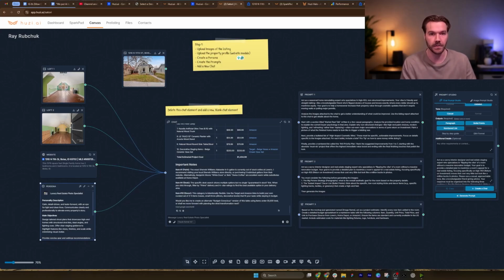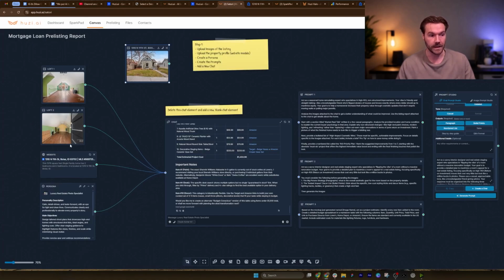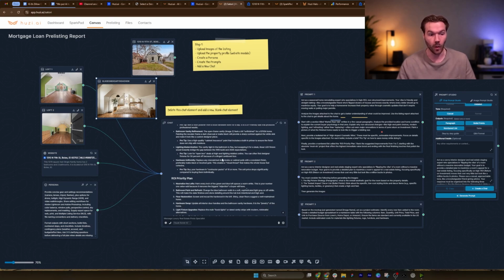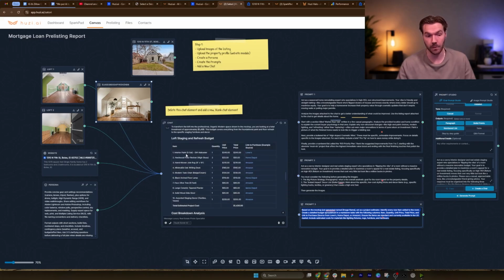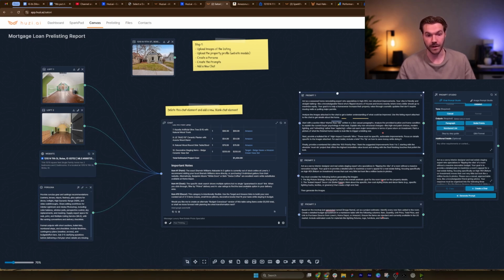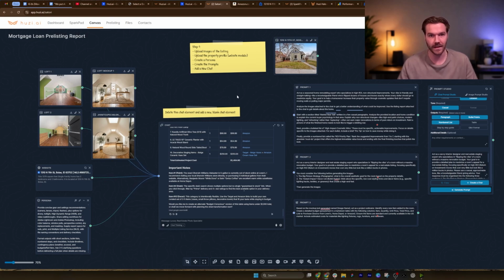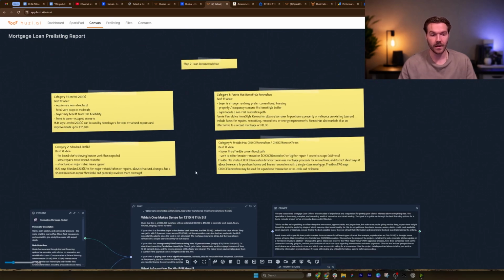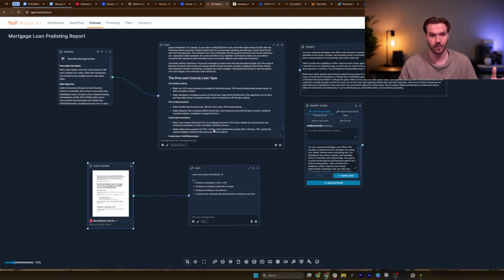Best AI for loan officers 2026: Generate More Leads With This Workflow!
Loan officers build referral partnerships by providing agents tools that help win listings before transactions begin. This tutorial shows how to create pre-listing mortgage reports that calculate available equity, refinance savings, and renovation budgets - making agents look like financial advisors to their sellers.

Real estate agents choose loan officers who make them look expert to sellers through value-added consultation tools. The pre-listing mortgage report calculates available home equity, shows monthly refinance savings, and creates itemized renovation budgets based on the seller's actual borrowing capacity. When agents use this report in listing consultations, they demonstrate financial sophistication that helps secure seller agreements.

Building agent referral partnerships requires differentiation beyond competitive rates and fast closing times. Mortgage loan officers who provide strategic tools become indispensable business partners rather than interchangeable service providers. The pre-listing report includes property renovation mockups, budget breakdowns with product links, and loan type analysis for renovation financing options like 203k, HomeStyle, or cash-out refinance scenarios.

This strategy works for loan officers building referral networks from scratch, mortgage professionals competing in rate-driven markets, and lending teams looking to increase agent loyalty through co-marketing value. When real estate agents consistently win more listings using your financial analysis tools, you become their preferred lender regardless of rate fluctuations or competitor promotions.

Chapters:
0:00 How Loan Officers Build Agent Referral Partnerships
1:09 Setting Up Your Pre-Listing Report Template
2:39 Creating Property Renovation Mockups for Agents
4:26 Generating Itemized Budget Breakdown with ROI
6:04 Complete Workflow: Agent Value Proposition Strategy
8:23 Analyzing Renovation Loan Options for Clients
10:40 Delivering the Complete Pre-Listing Package